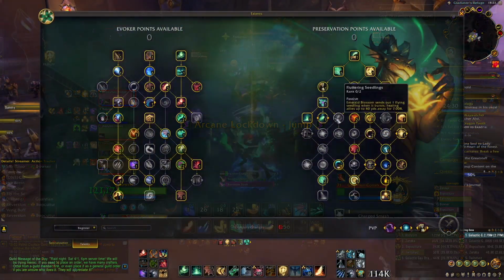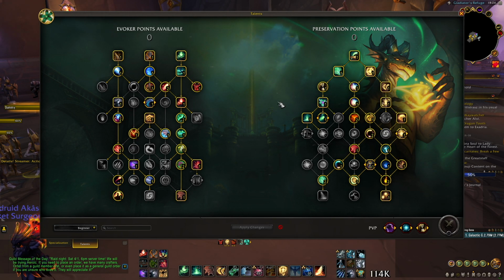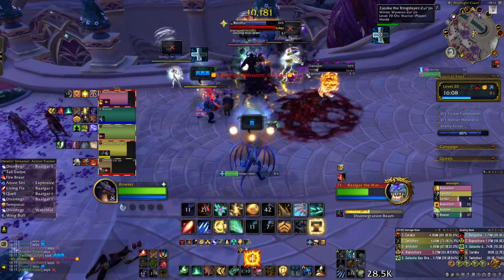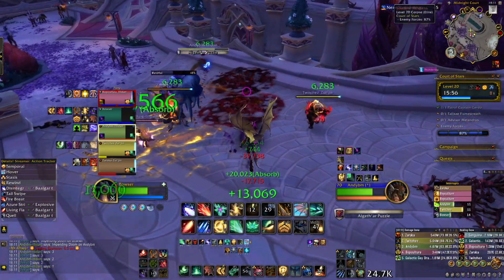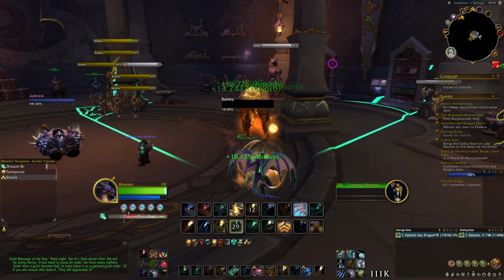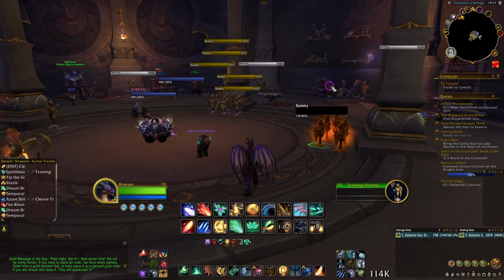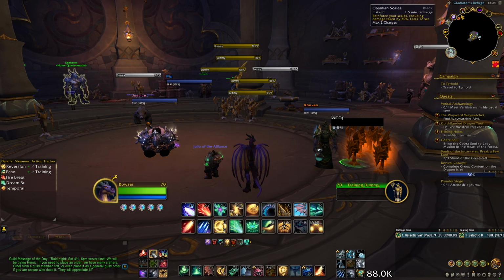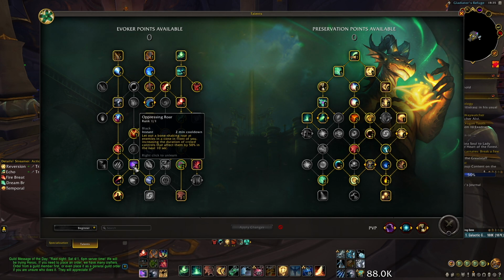Preservation Evoker made easy! A Quick Beginners Guide!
I was inspired by a recent comment, and I realized just how easy a video like this could be, but how many people would likely benefit from a quick and dirty guide! Thank you so so much as always, and if you do have questions let me know, Ill be looking through the comment section as always!

*~Talent~*
BwbBP6s2QqC9+fmxbctIlW1vfTTgAJSSSRSSClDolkkECAAAAAIkIIEJJIJJxBSCHIJA

*~Sources~*
(Music) The Jazzhop Cafe  @TheJazzHopCafe